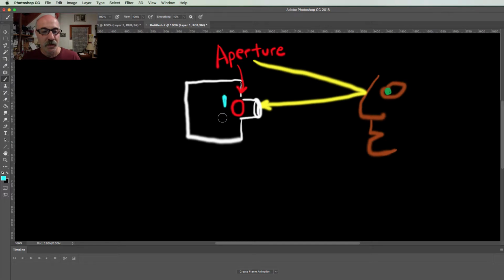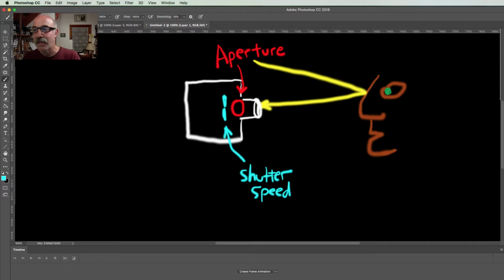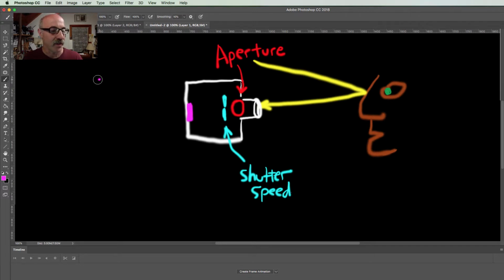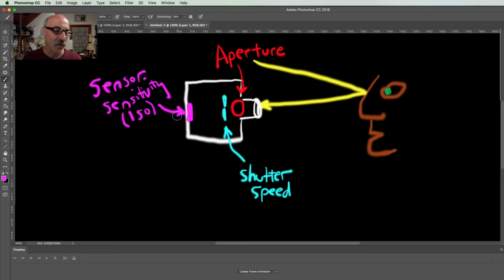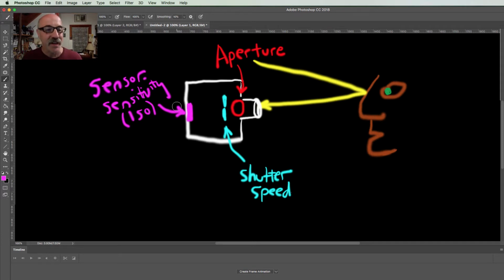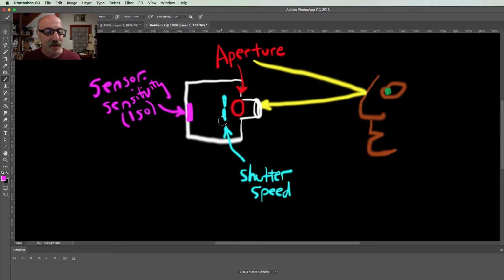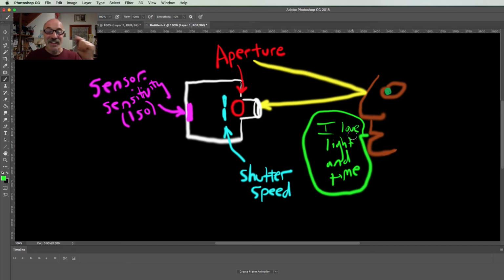1. Photography: light time and sensitivity